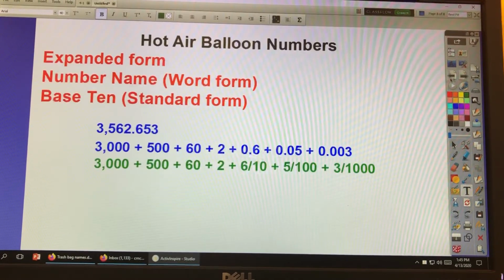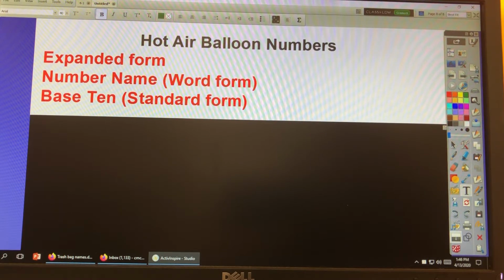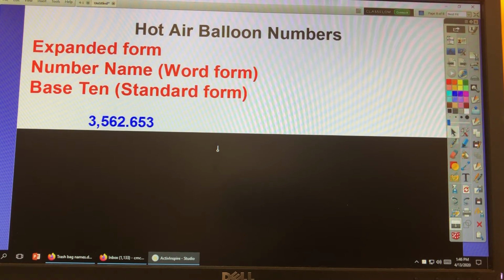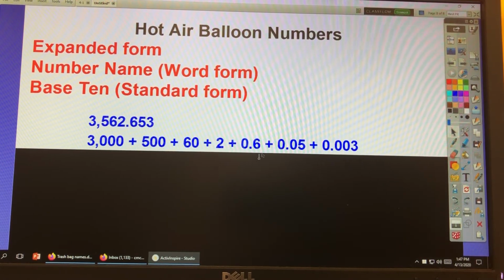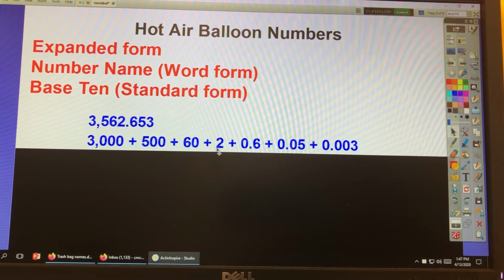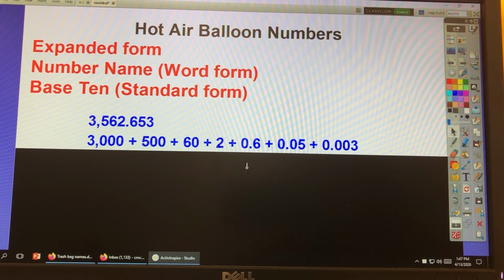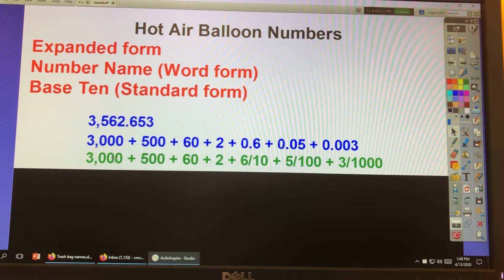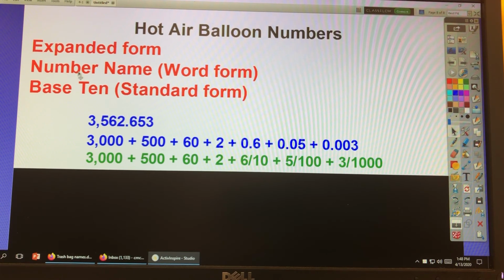Page 4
Expanded Form, Word Form, Standard Form